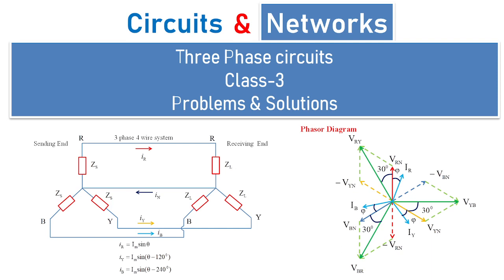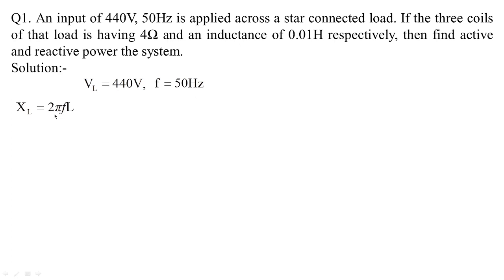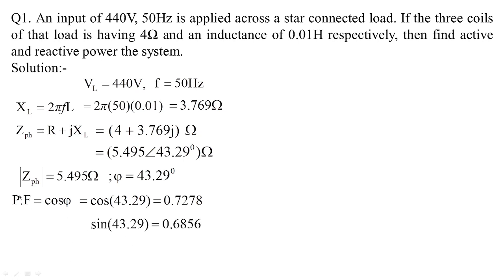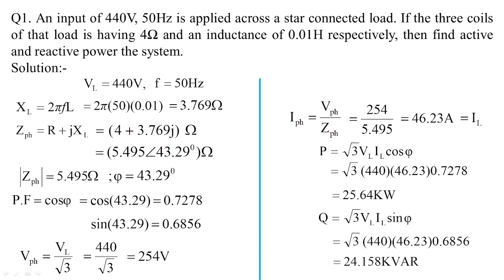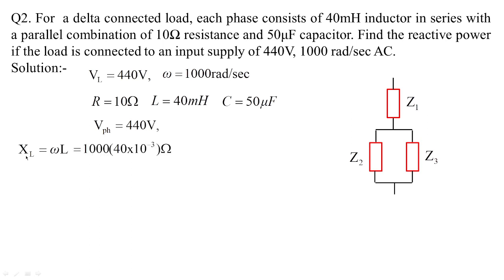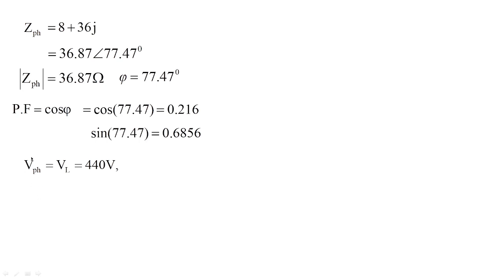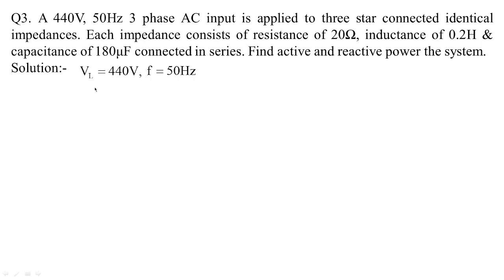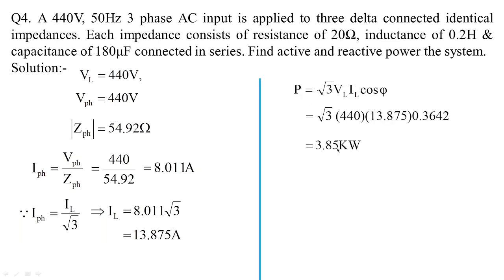How to solve problems involving three phase system connected in star and delta networks?